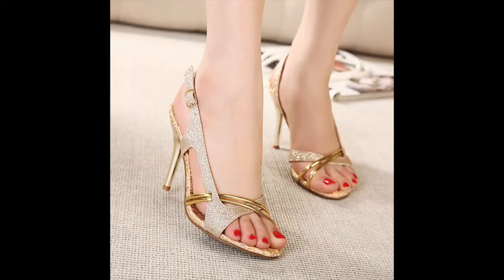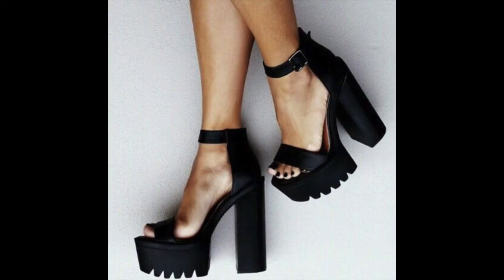How To Dress A Small Scale?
Small scales are delicate people, so we need to dress them accordingly.

The way to dress a small scale woman is to look at her size and height.

Dressing her, for example, would mean choosing delicate shoes and fine fabrics as not to overwhelm her existence.

Got Questions?